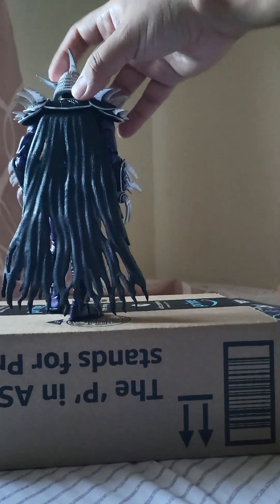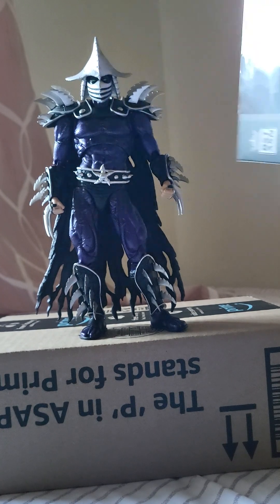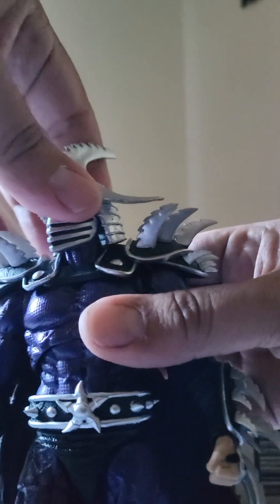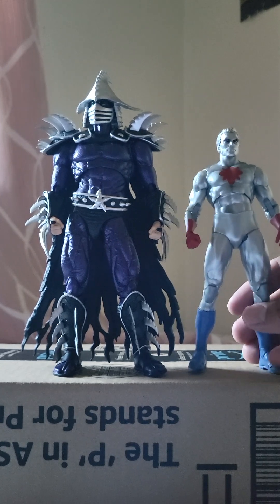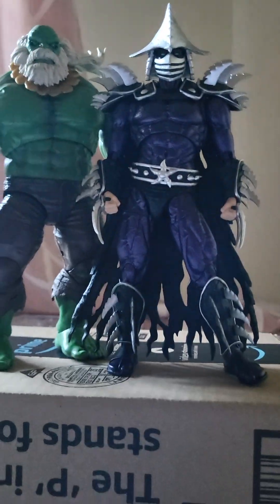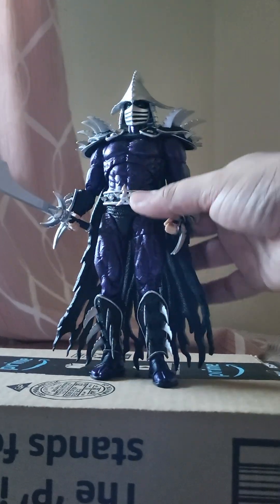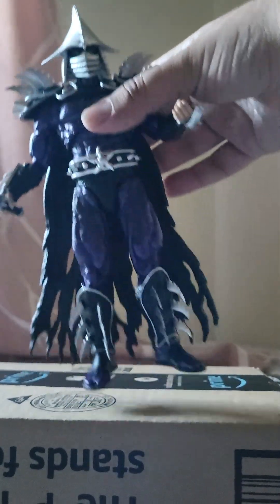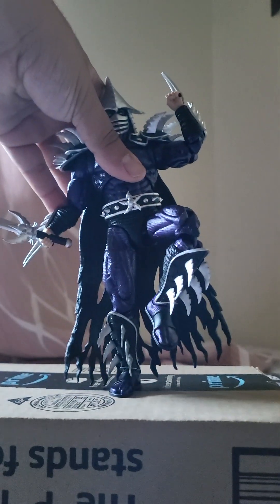loyal subjects super shredder figure review amazon exclusive